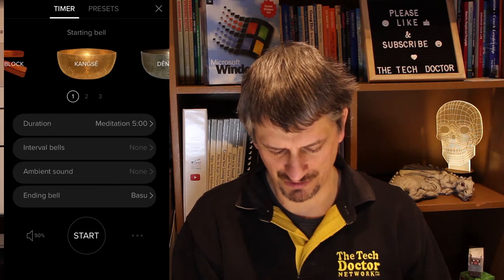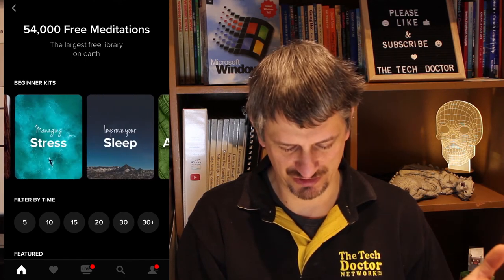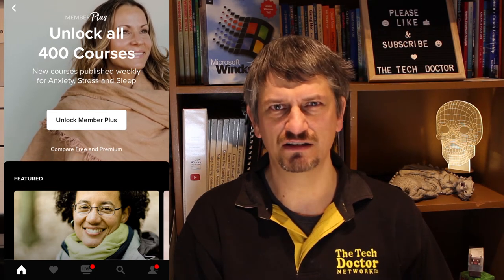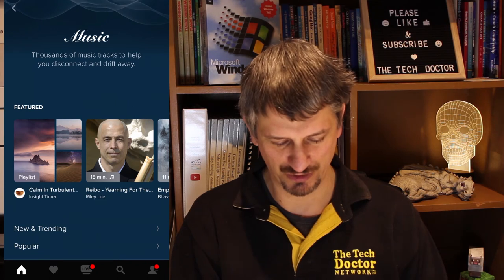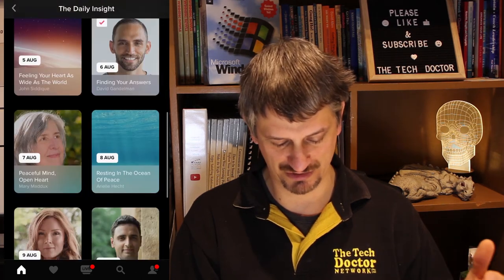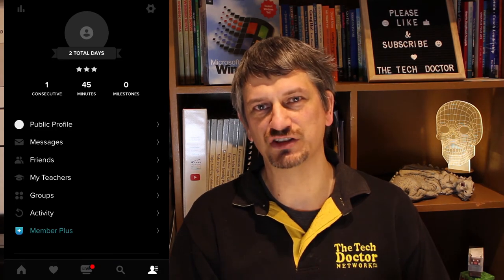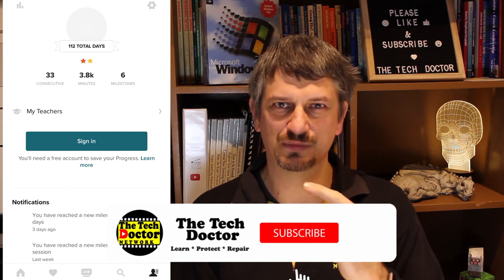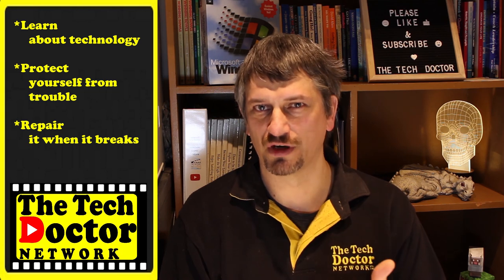118: My Favourite Apps #4 - Insight Timer - Meditation, Timers, Sleep & more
My Favourite Apps #4 - Insight Timer. This app has a range of Meditations & timers for just about everyone.

There are Meditation Timers, Guided Meditations, Training Courses, Sleep Meditations, Calming Music, Tracks for Parents and Kids, Beginner Meditations, Talks and Interviews and a Daily Insight.

More time is spent on Insight Timer than all other Meditation Apps combined.

Over 5,400 free Guided Meditations.